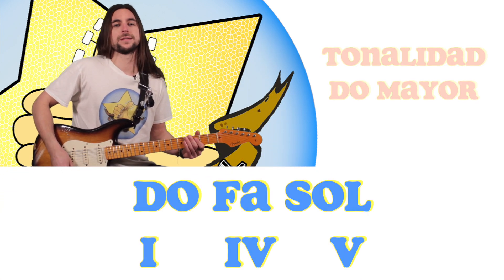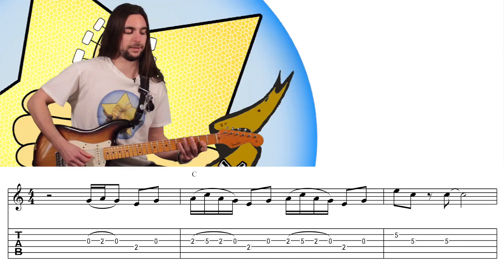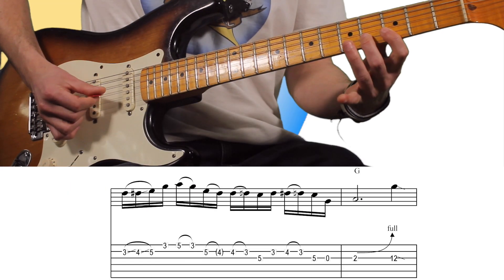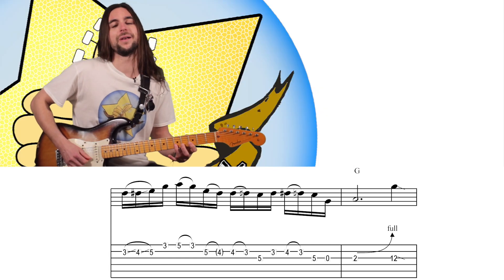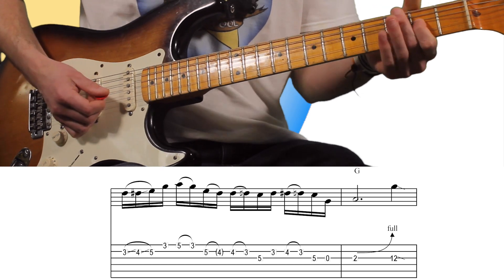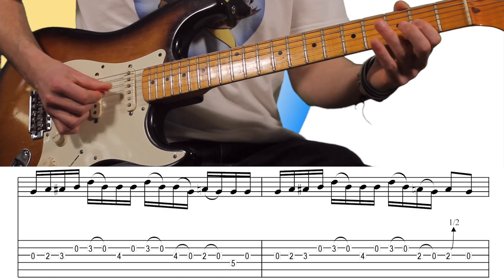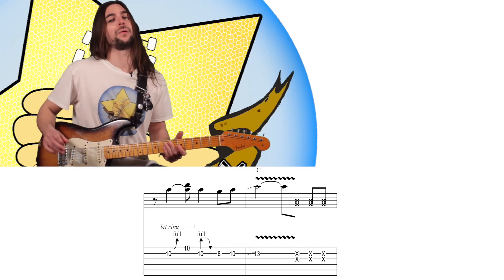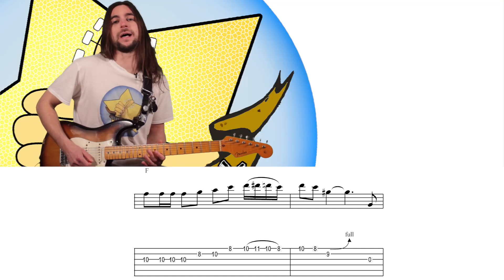Fito&Fitipaldis - "Siempre estoy soñando" (Tutorial del solo) W/Tab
Guitar Is Cool es una escuela de guitarra online gratuita en la que aprenderás todo lo necesario para tocar la guitarra. GUITAR IS COOL ¡¡TU ERES LA ESTRELLA!!